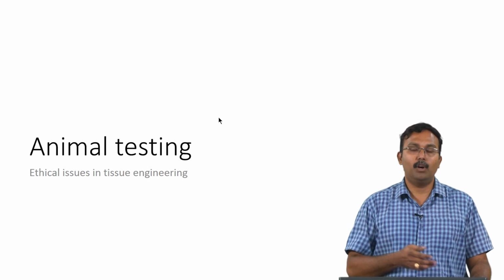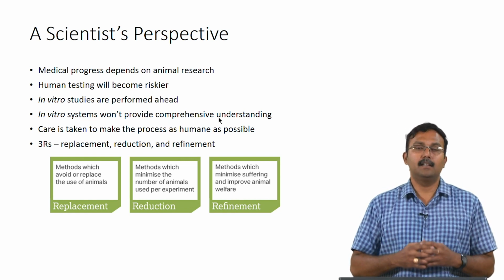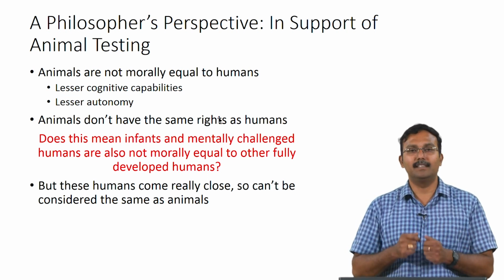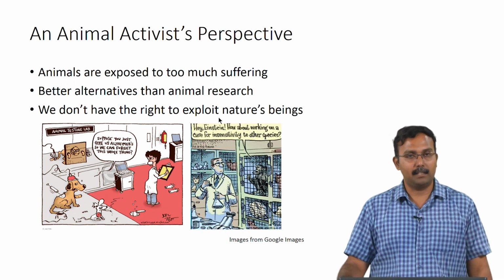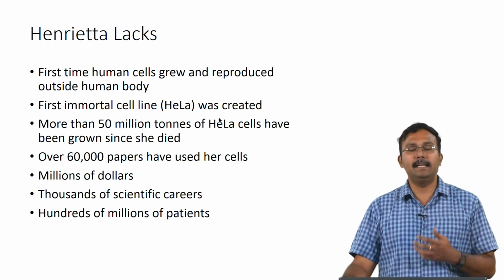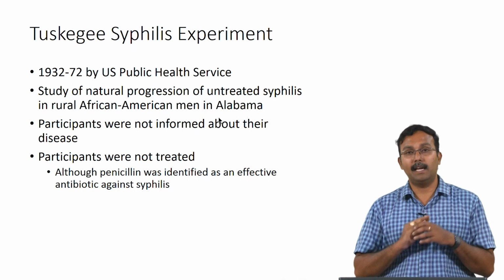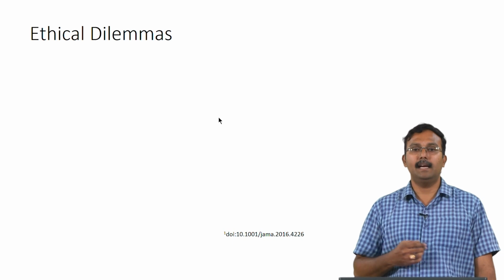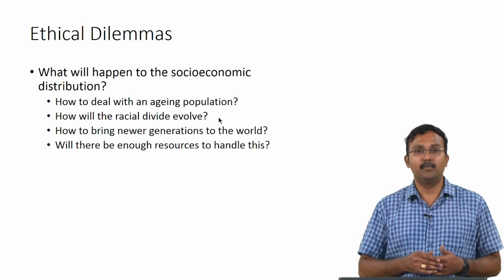#29 Bioethics of Tissue Engineering | Part 2 | Introduction to Tissue Engineering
This lecture continues the discussion on bioethics in tissue engineering, focusing on animal testing, informed consent, and the implications of extending human life:
The dilemma of animal testing: Weigh the arguments for and against using animals in research, considering scientific necessity, animal welfare, and ethical alternatives.
Perspectives on animal testing: Understand the viewpoints of scientists, philosophers, and animal rights activists, and the ethical principles that guide their positions.
The importance of informed consent: Learn about the ethical and legal requirements for obtaining informed consent from research participants.
Case studies in informed consent violations: Explore examples like the HeLa cell line and the Tuskegee Syphilis Study to understand the consequences of inadequate informed consent.
Ethical considerations of extending human life: Contemplate the potential societal impacts of extending human lifespan, including questions of resource allocation, overpopulation, and the meaning of life and death.